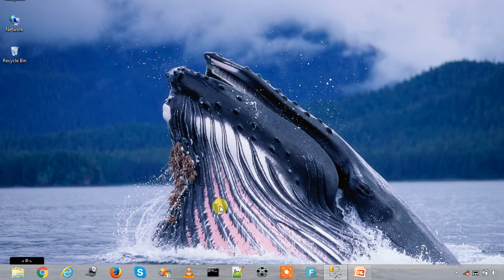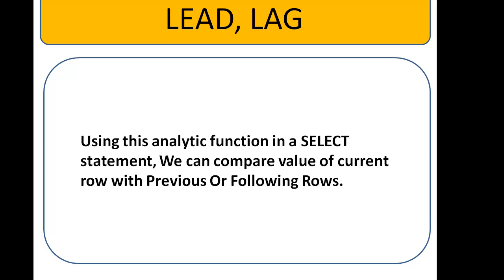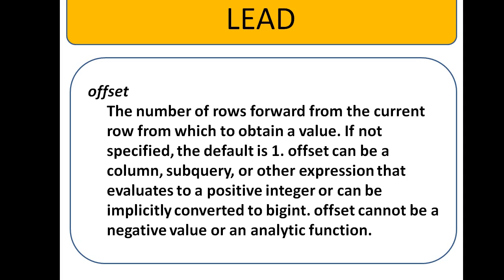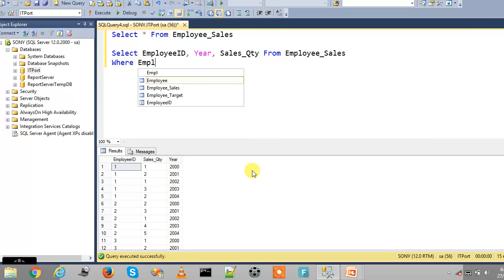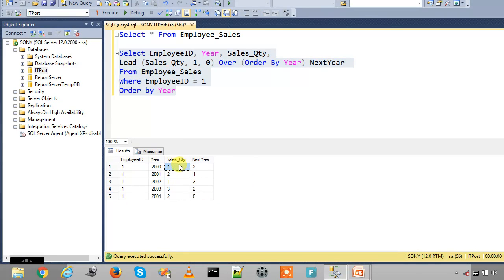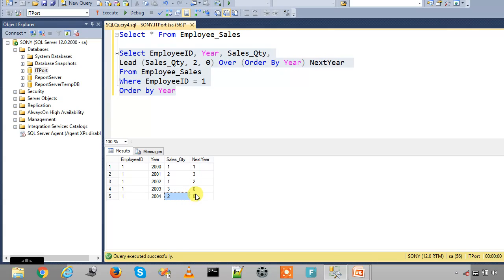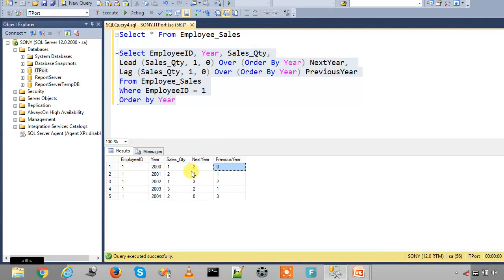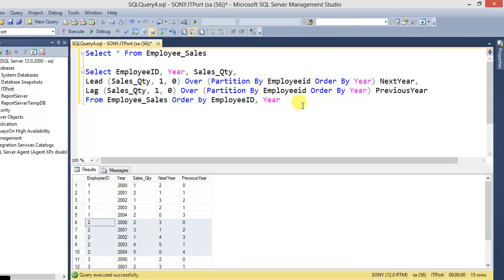LEAD, LAG in SQL Server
From SQL Server 2012, this feature enhanced to OVER Windowing Functions

Accesses data from a subsequent row in the same result set without the use of a self-join. LEAD provides access to a row at a given physical offset that follows the current row. LAG provides access to a row at a given physical offset that before the current row.

Using this analytic function in a SELECT statement, We can compare value of current row with Previous Or Following Rows.